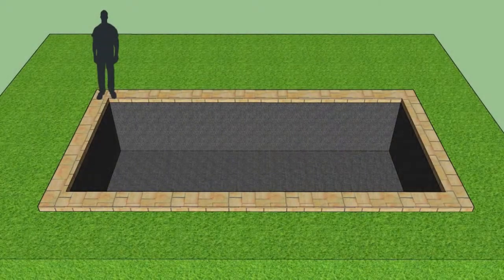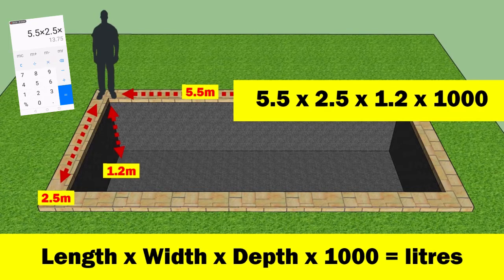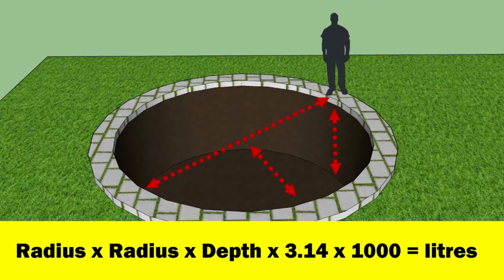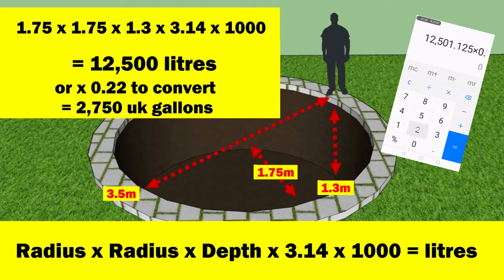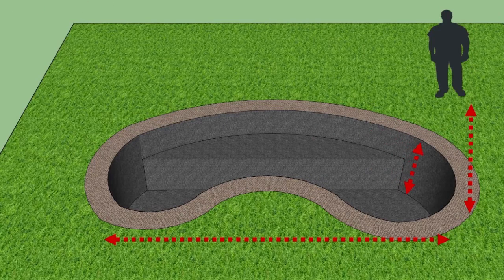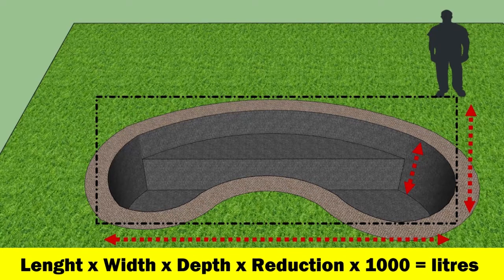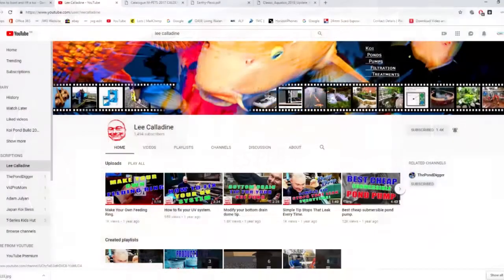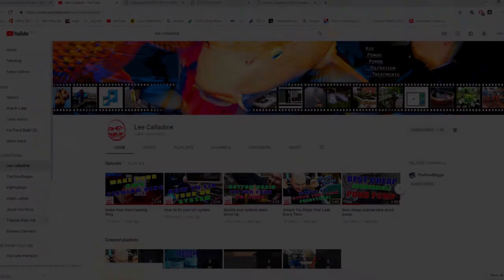How to calculate the volume of a pond.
How to calculate the volume of your pond.

Hi it's Lee from the Japanese Water Gardens. Here's is a quick video to help you calculate the volume of your pond. I will teach everything you need to know to quickly and simply estimate the volume of any pond.

Knowing the approximate volume of your pond is a vital piece of knowledge that every pond keeper should possess. It will help you work out dosage rates for treatments, choose pumps and filters and let you decide on sensible stocking rates for your fish.

For the purpose of this video I going to be working in metric and the results will be expressed as litres. For the calculations to work measurements should be expressed as meters. So 550cm would be expressed as 5.5m and 2550mm would be expressed as 2.55m.  If you need to convert litres to gallons simply multiply the litres x 0.22.

Let's start with the easiest pond style to calculate, a basic rectangular or square pond with straight sides no shelves and flat bottom. To calculate the volume just measure the length, width and depth of your pond then multiply them all together.

Length x Width x Depth x 1000 = litres.

So let's say my pond is 5.5m Long, 2.5m Wide and it has a Depth of 1.2 m.

5.5 x 2.5 x 1.2 x 1000 = 16,500 litres.
To convert to gallons x 0.22 = 3630 gallons.

Assuming you have measured accurately your calculation will be very accurate.

The next easiest pond to calculate is a circular pond with no shelves and a flat bottom. To calculate the volume we need to measure the diameter and the depth of the pond. For the calculation we need the radius of the pond so we divide the diameter by 2.  We then multiply everything together .
Radius x Radius x Depth x 3.14 x 1000 = litres.

Notice we use the radius twice and 3.14 which is a rough approximation of Pi.

So let's say your pond has a diameter of 3.5m and a depth of 1.3m. We then divide the diameter by 2 to obtain the radius 1.75m.

Then we multiply everything out.
1.75 x 1.75 x 1.2 x 3.14 x 1000 = 12,500 litres.
If we want gallons we can multiply by 0.22 to obtain 2750 gallons.

As before the you will get an accurate result if your measurements were good.

So far we have dealt with easy situations with simple shapes and no shelves. But what about a more complicated shape how would we deal with a pond shaped like a kidney with a shelf down one side for example. Well my approach is to calculate the shape as though it was a rectangle with out shelves and then estimate a factor by which to reduce by.

So we need the overall length of the pond, the overall width of the pond and the overall depth of the pond. Then we imagine that it's inside a rectangle and estimate how much of the area is actually pond. We then multiply everything  together.

Length x Width x Depth x Reduction factor x 1000 = litres.

So let's say the pond is 4m Long 3m Wide and has a depth of 1.3m.

I estimate that about 30 percent of the area is not actually pond and about 20 percent of the pond has been lost to the shelf area.

You can reduce a number by 10 percent by multiplying by 0.9 or by 20 by multiplying by 0.8 and 30 percent by multiplying by 0.7 and so on.

So the calculation is

4 x 3 x 1.3 x 0.7 x 0.8 x 1000 = 8736 litres.
Again you can convert to gallons by multiplying by 0.22 to obtain 1921 gallons.

Calculations done using this estimating method are going to be somewhat less accurate but for most purposes perfectly reasonable.

To take things a step further you can calculate pond volumes by splitting up the pond into manageable sections that can be calculated out using the methods I have outlined and then added together.

If you want to know the volume of a pond you are just about to fill then you could use a water meter. If you don't want to buy one outright you could hire one for a small fee.

I hope you found this video interesting. Bye for now from Lee at the Japanese water gardens.